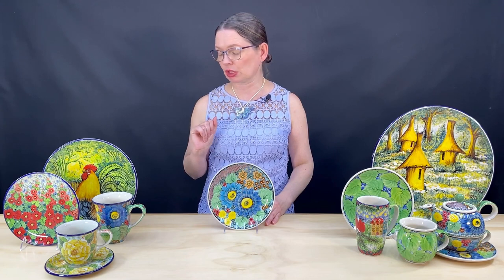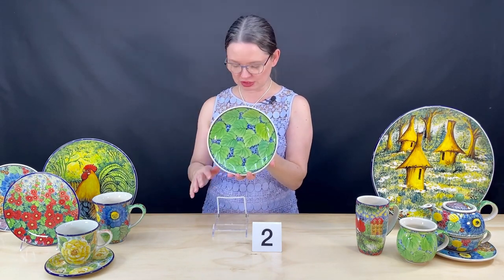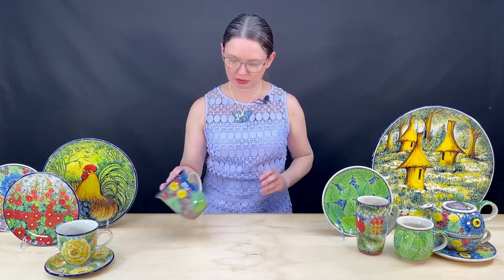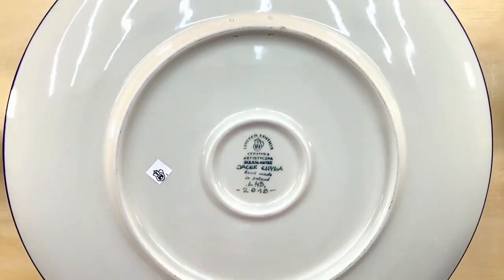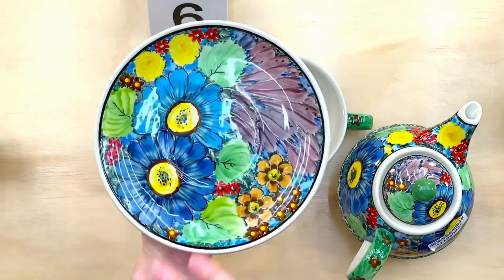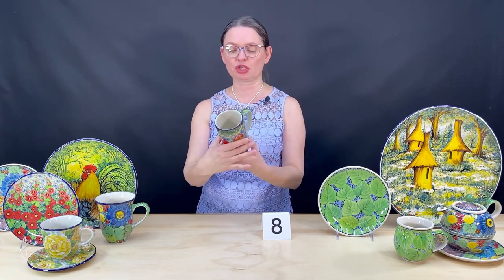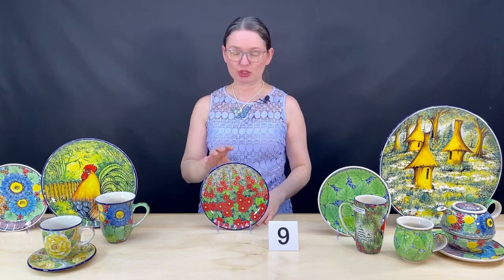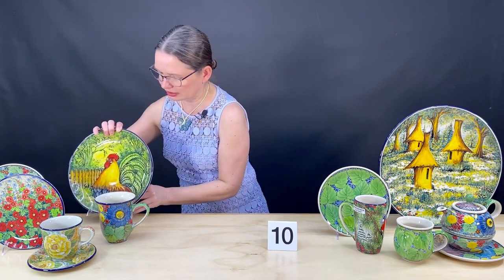Polish Pottery TV - January 2022